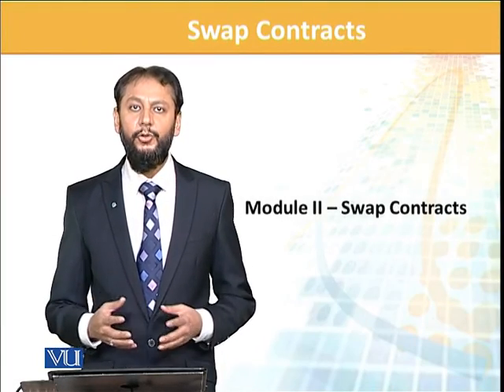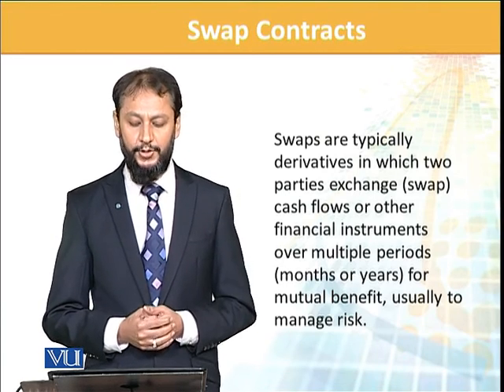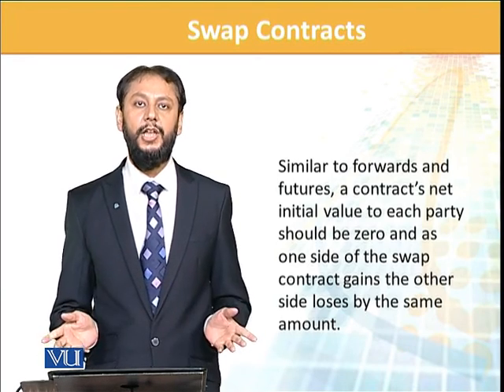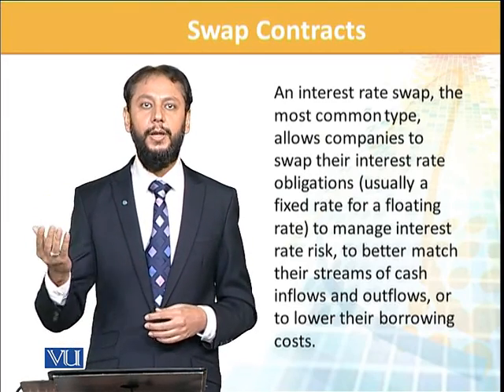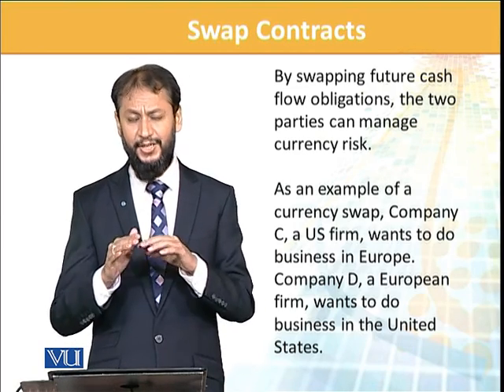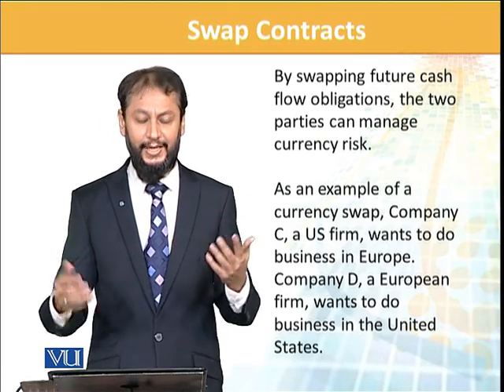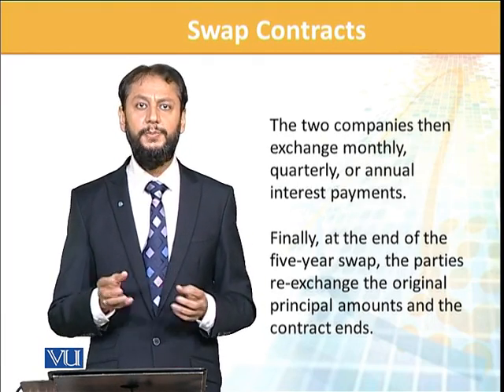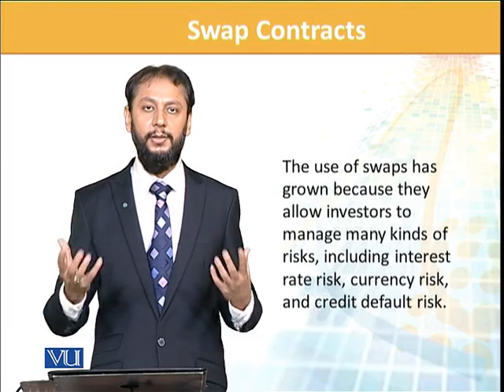FIN702_Topic052 | Financial Risk Management